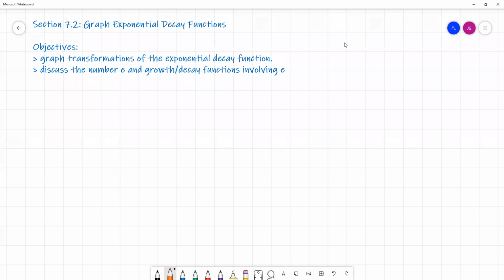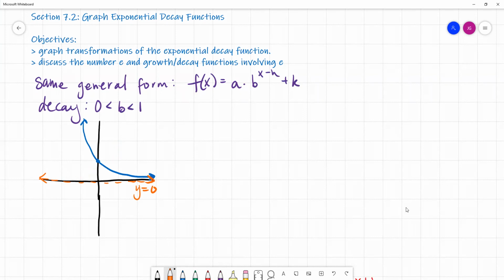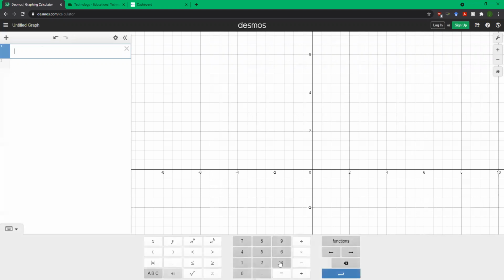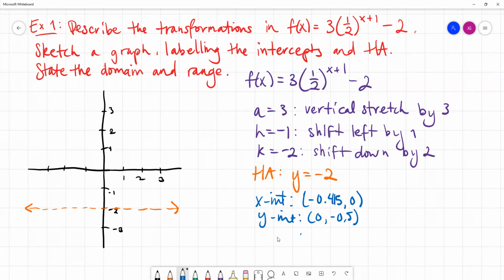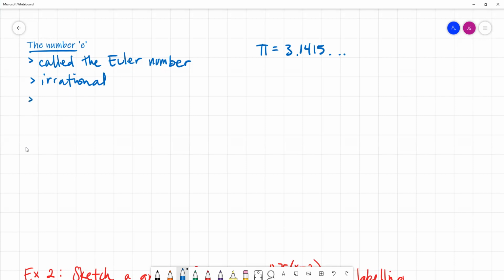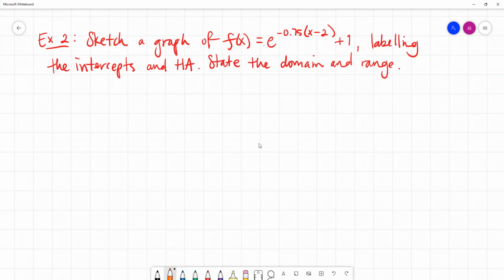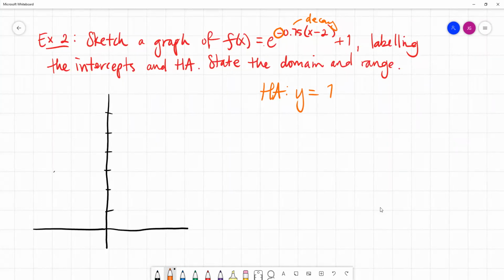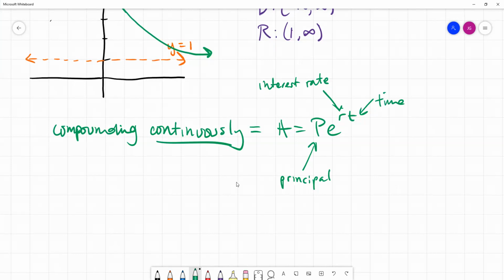Alg2 Section 7.2: Graph Exponential Decay Functions